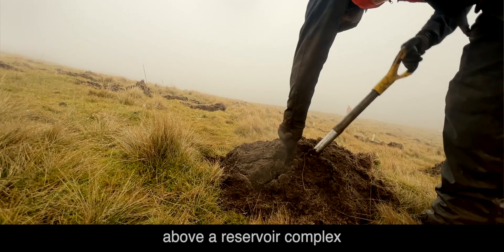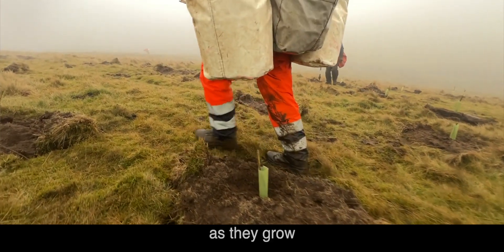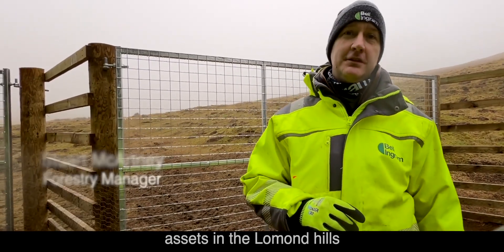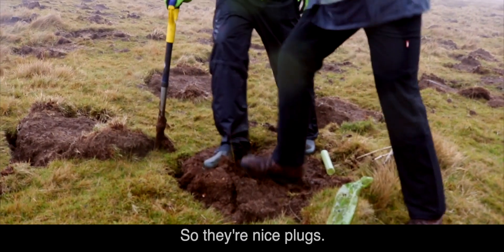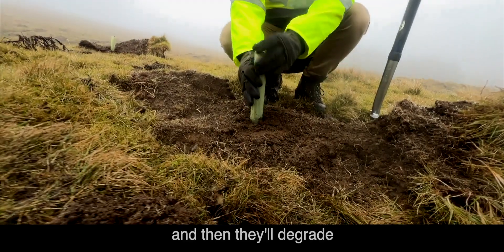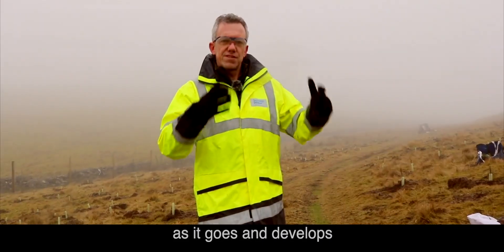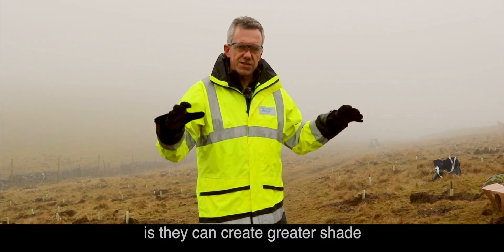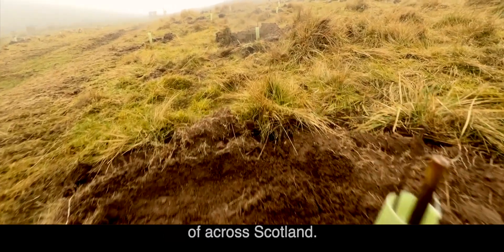Net Zero Woodland Creation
We have planted thousands of native, broadleaf trees on our land in Fife, to help increase biodiversity and carbon capture.
Here's our film, as we went out with the tree planters to help plant birch, oak, alder and hawthorn at our West Feal site in the Lomond Hills.